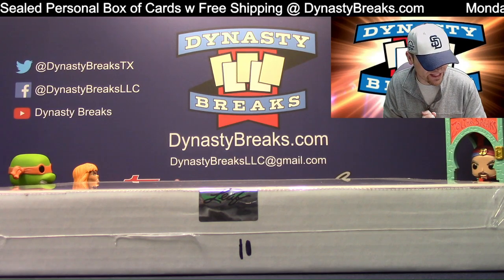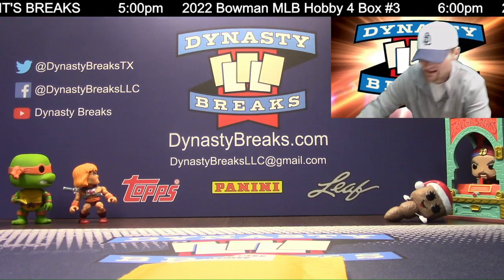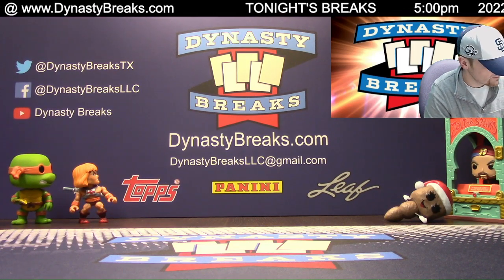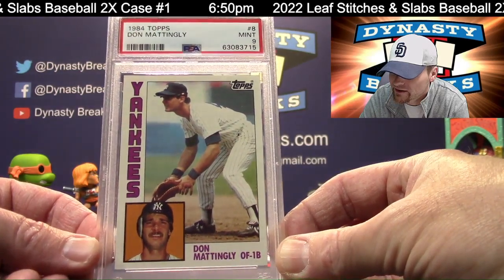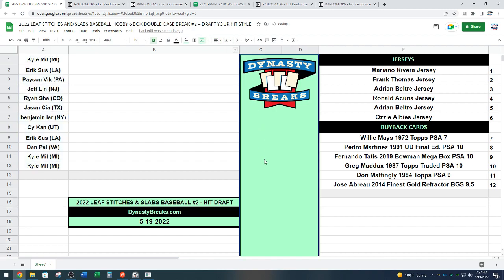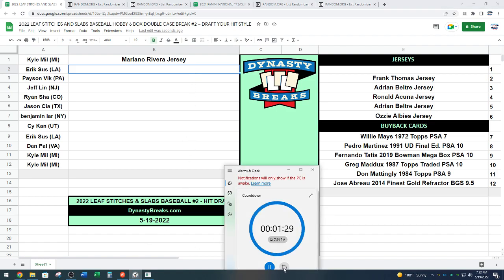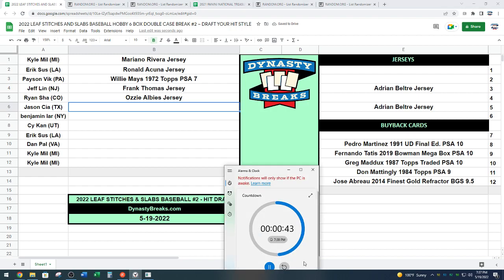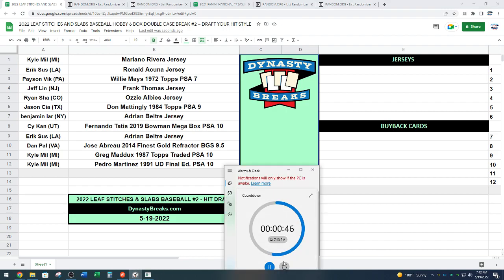2022 Leaf Stitches and Slabs Baseball Card Jersey 6 Box Case Break #2 Sports Cards